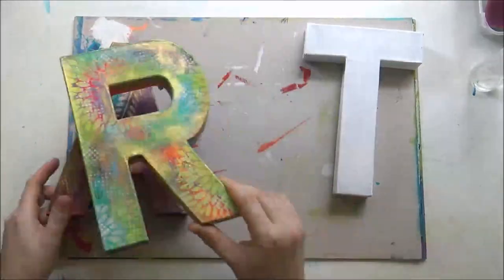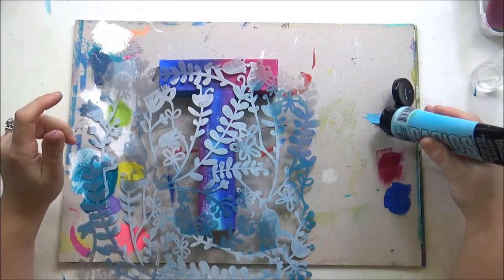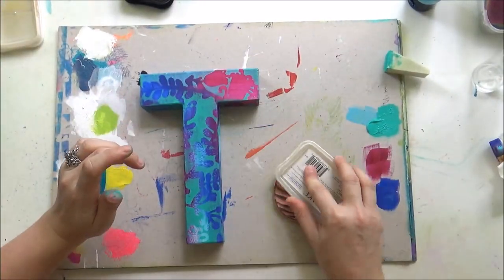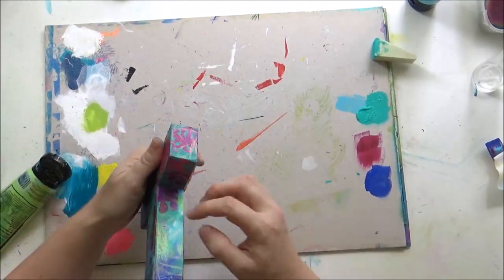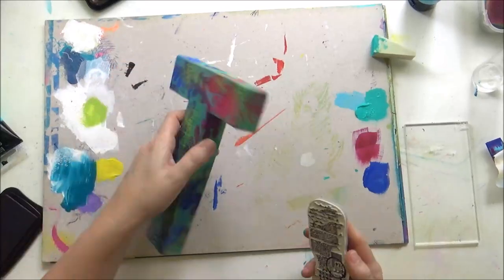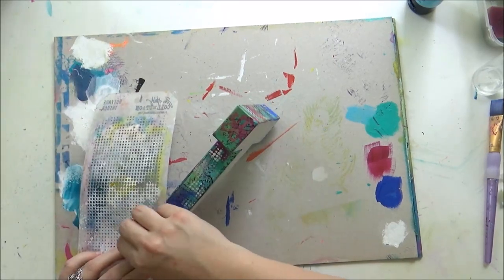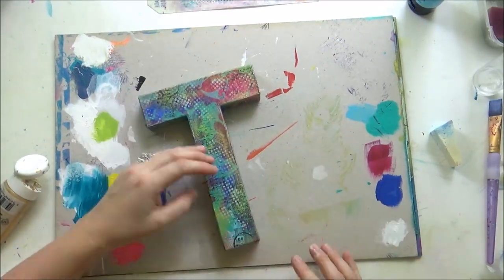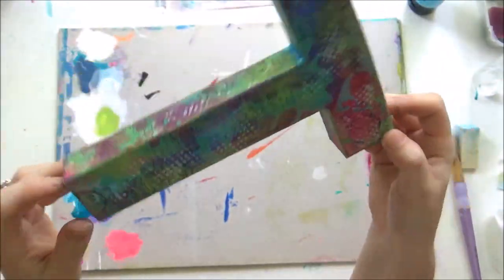Studio Time 43 - T is for ART 3D mixed media project tutorial | Mimi Bondi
The last letter of my ART media project to decorate my studio and  mixed media supply shop!...

For the list of supplies used (and where to buy them) and photos, read the blog post here:

*** Mixed Media Supplies Store for Aussies! ***

*** NEW BOOK 'SECRET STASH': mixed media backgrounds to tear up or turn it into your own art journal! ***

Love from Oz!